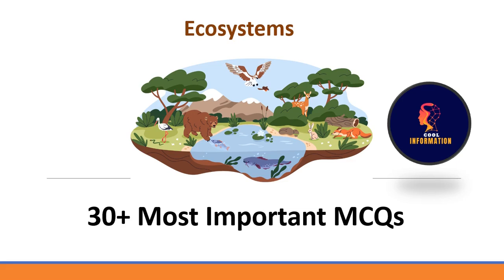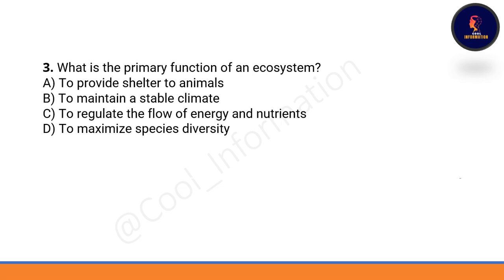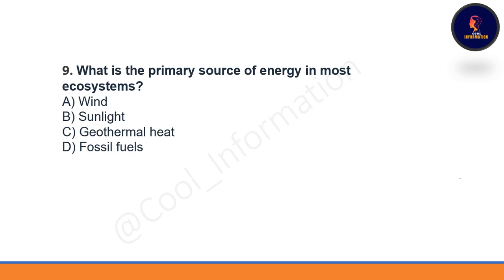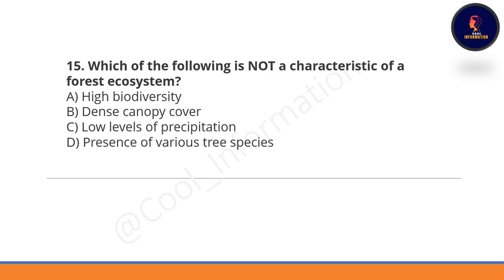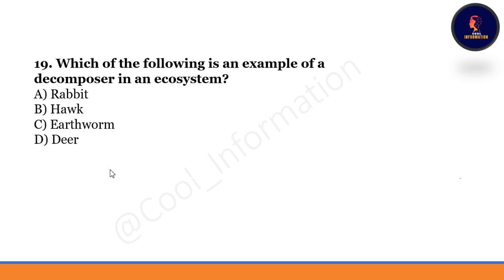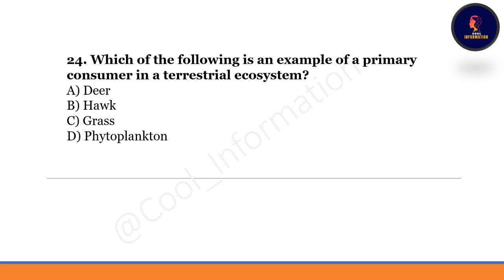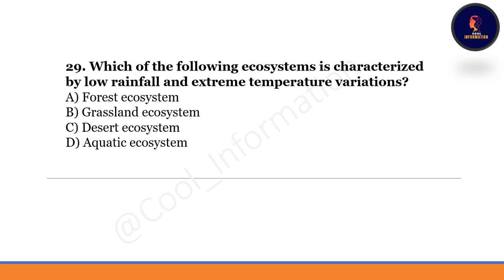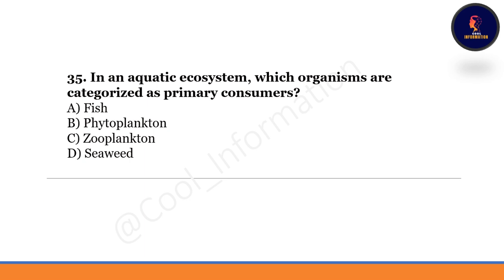Unit 2 | Ecosystems | CHE110 | MCQs | LPU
In this video, I will let you know 30 Most important and Previous Year MCQs of CHE110: Environmental Studies

Introduction and natural resources : multidisciplinary nature, scope and importance of
environmental studies, concept of sustainability and sustainable development goals, natural resources
and classification, land resources, land degradation, soil erosion and desertification, forest resources,
causes and impacts of deforestation, water resources, use and over-exploitation of surface and
ground water, conflicts over water, energy resources, renewable and non renewable energy
resources, use of alternate energy sources, growing energy needs, conservation of natural resources
and human role

Unit 3 MCQs :- uploading soon
Unit 4 MCQs :- uploading soon
Unit 5 MCQs :- uploading soon
Unit 6 MCQs :- uploading soon

and human role
Unit II
Ecosystems : What is an ecosystem? structure and function of ecosystem, Energy flow in an
ecosystem:
Unit III
Biodiversity and conservation : Levels of biological diversity : genetic, species and ecosystem
diversity, hot spots of biodiversity, ecosystem and biodiversity services, ecological, economic, social,
aesthetic and Informational value, threats to biodiversity: habitat loss, poaching of wildlife, biological
invasions, endangered and endemic species in India, Conservation of biodiversity: In-situ and ex-situ
conservation of biodiversity, biogeographic zones of India, India as a mega diversity nation

Topics covered in this video:
Most important MCQs of CHE110: Environmental Studies